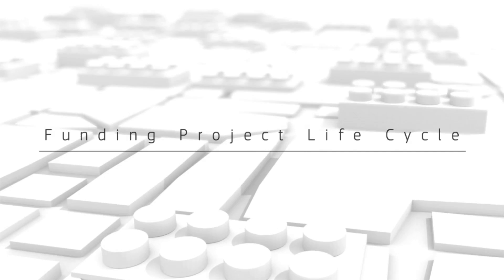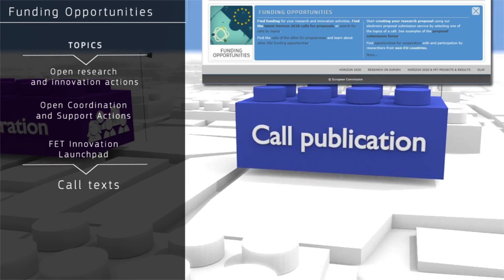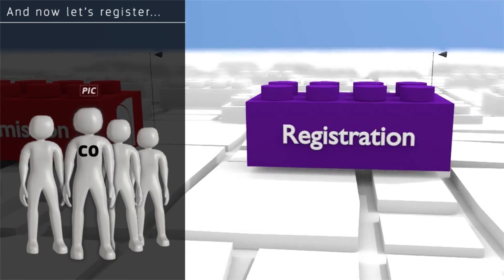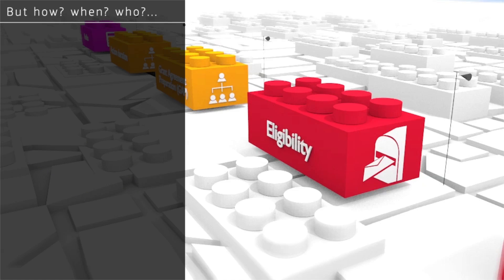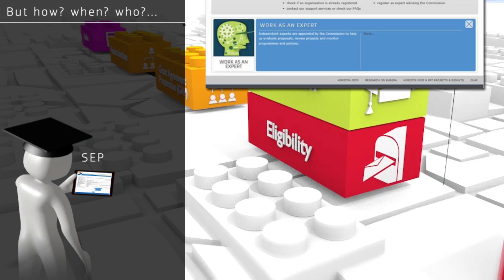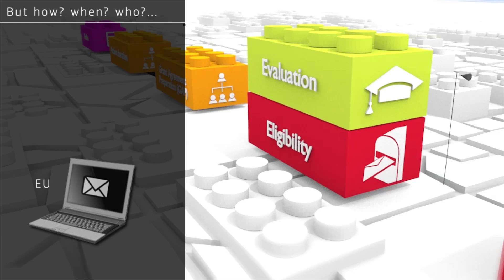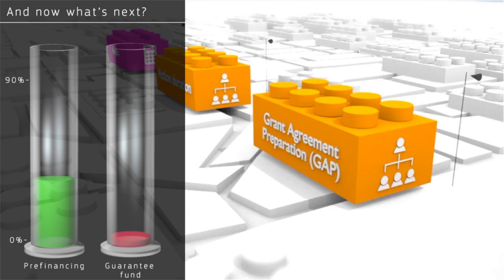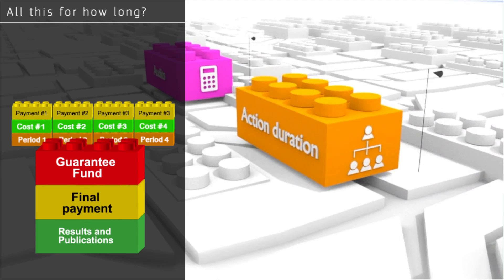Horizon 2020 – Funding Project Life Cycle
An introduction about the life cycle of funding projects under the Horizon 2020 Programme.